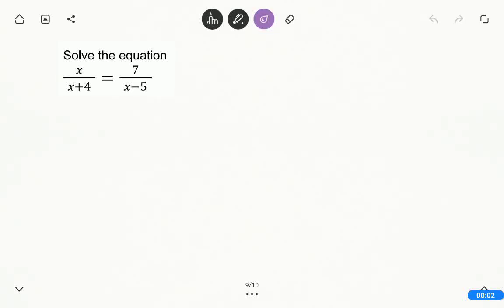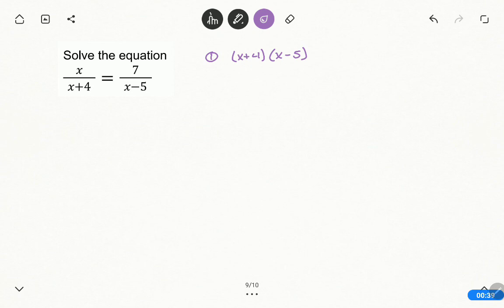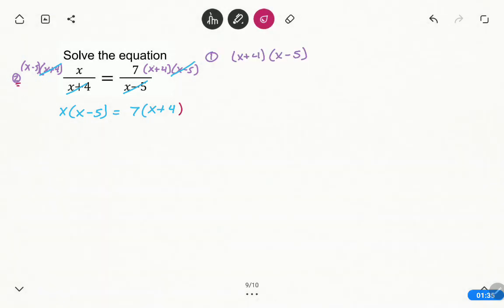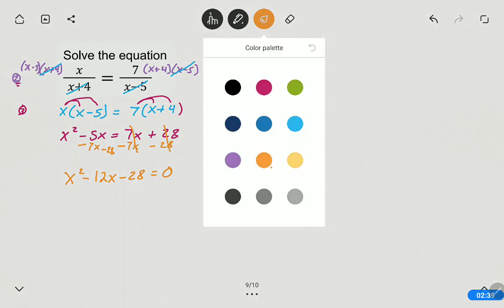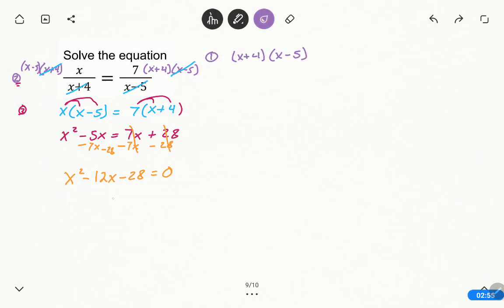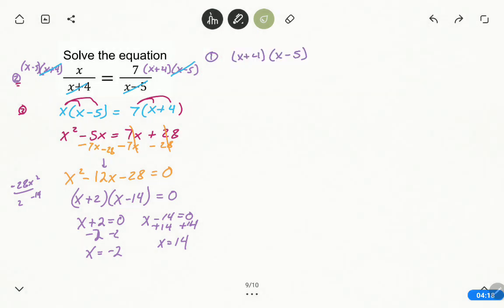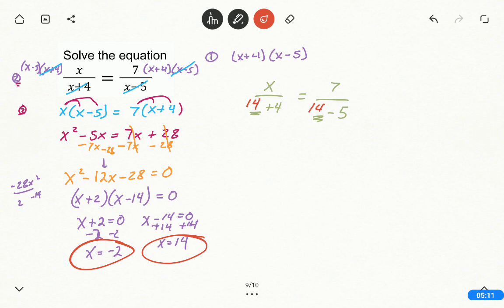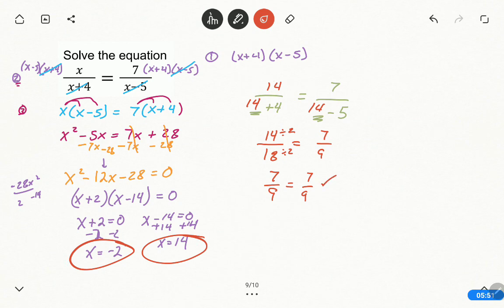Solve rational review 1